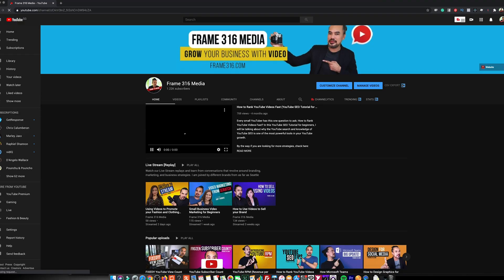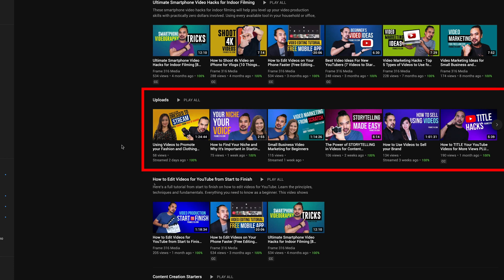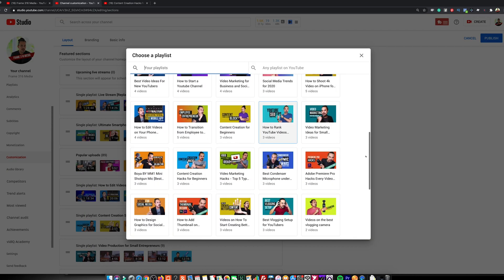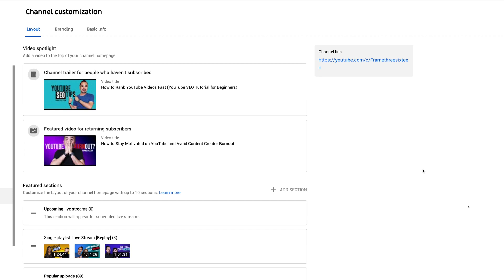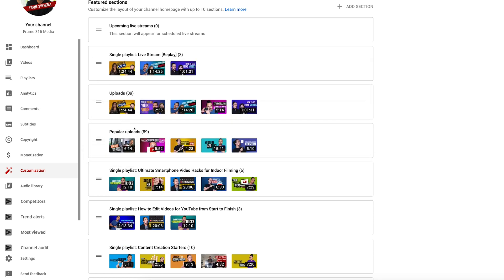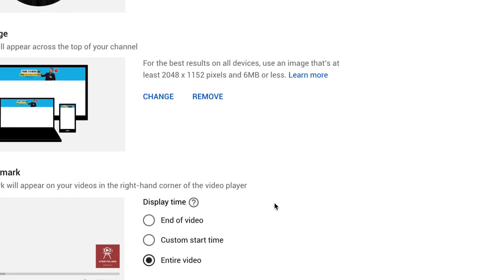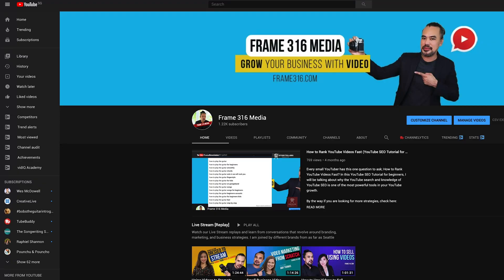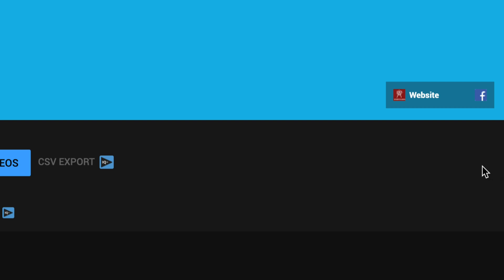Customize Your YouTube Channel Layout in 2021 to Get More Views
Do you know that you can customize your YouTube channel layout to get more views and subscribers? Find out how the new YouTube customization can help you get more subscribers. Your YouTube channel page is the landing page for your visitors, this is the first thing that they see when they visit your channel. So if you are not working on coming up with the best YouTube channel layout that will help you then you need to watch this episode and practicing the tips that I discussed here.

About this video: Robert shares why you should customize your channel layout to get more views. He will cover practical tips and strategies on how you can optimize your channel.

=== This channel is all about growing your business with video - and how do you do that? By understanding and learning how to create your own video content and mastering the techniques to deliver it effectively to your target audience.=+=